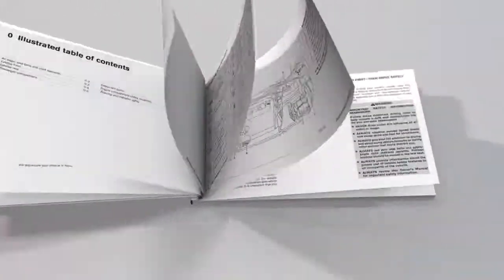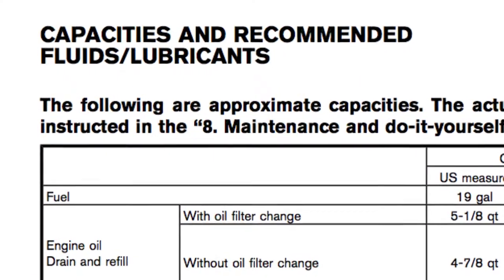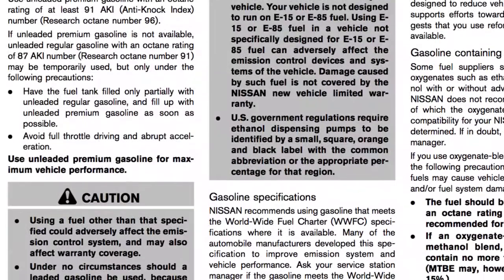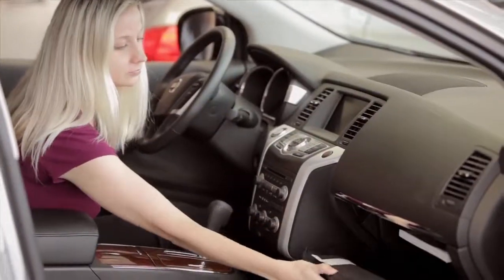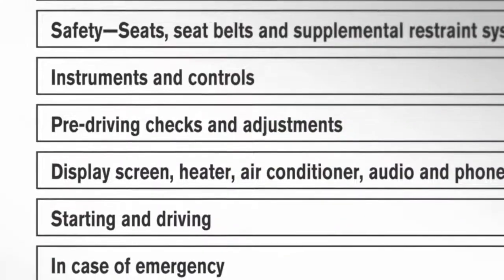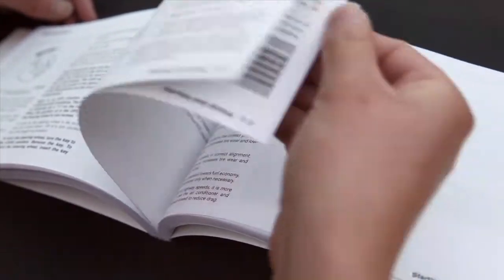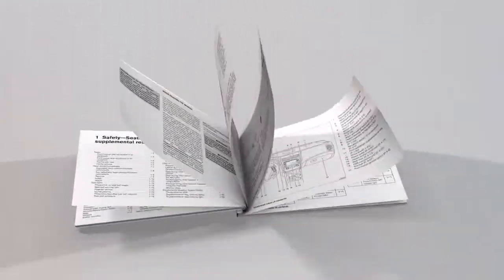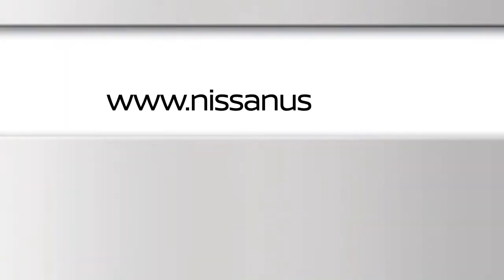2017 Nissan Juke - Owner’s Manual